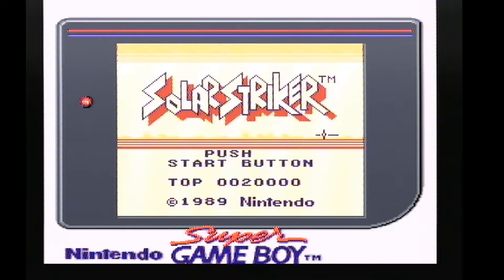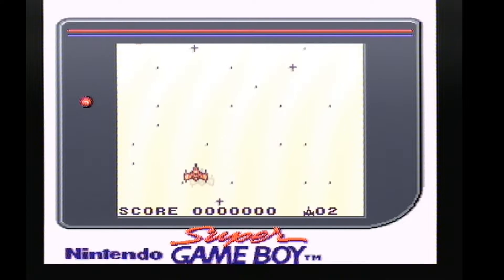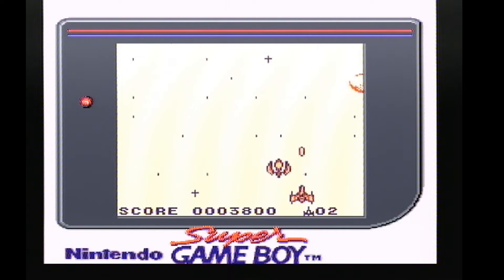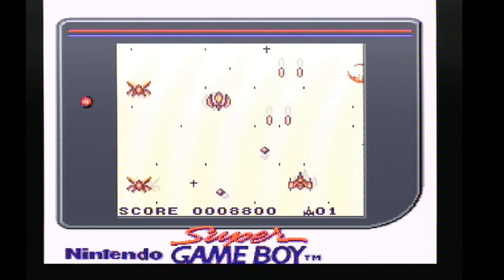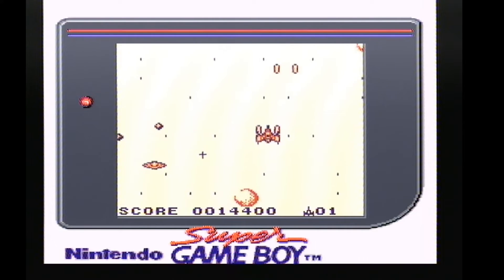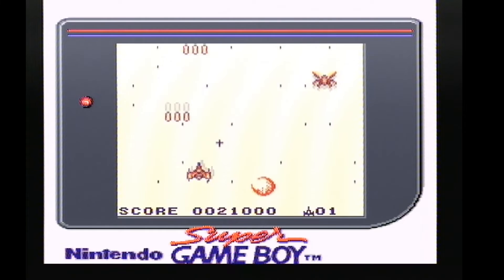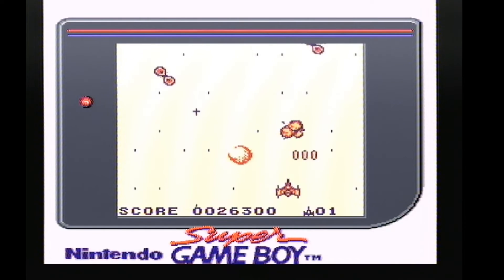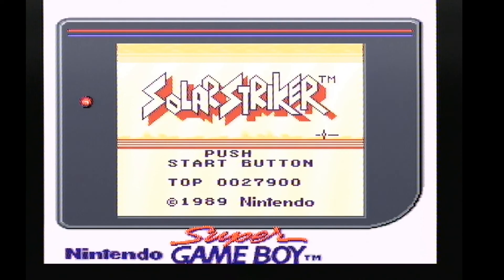27th December 2019 Gameboy Game Solar Striker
December 2019 I look at a different Gameboy game everyday 6PM UK time :)